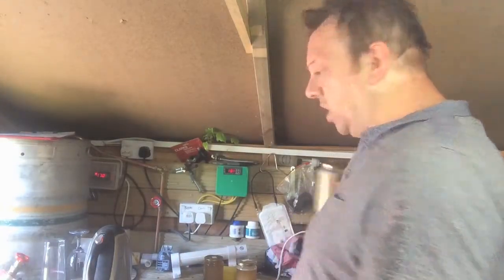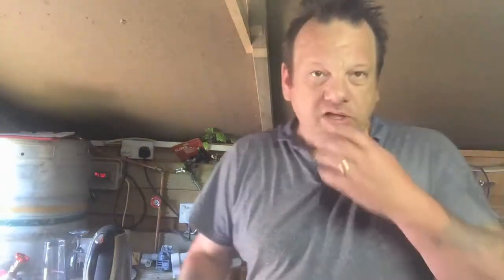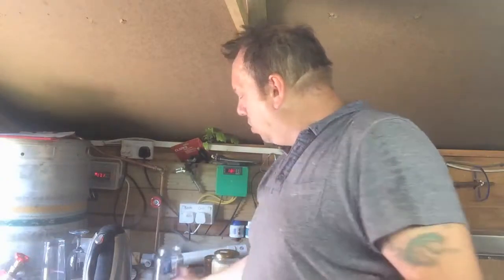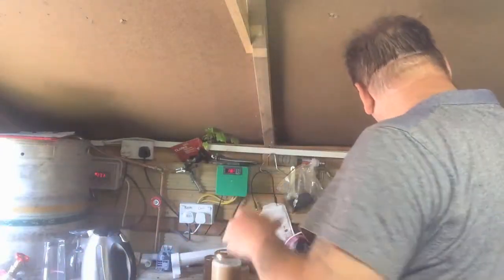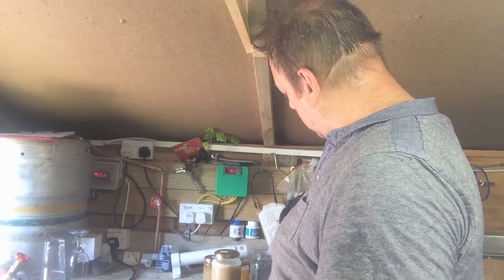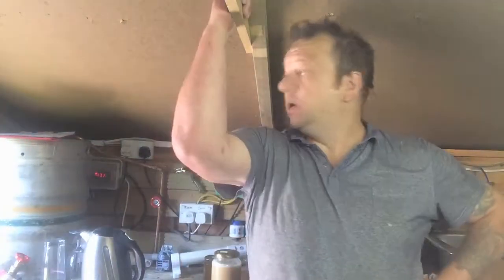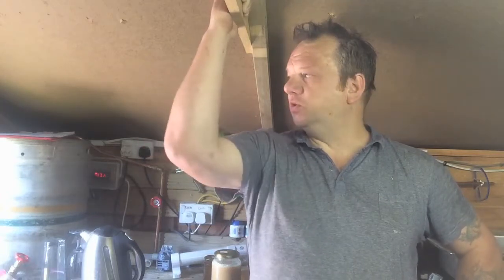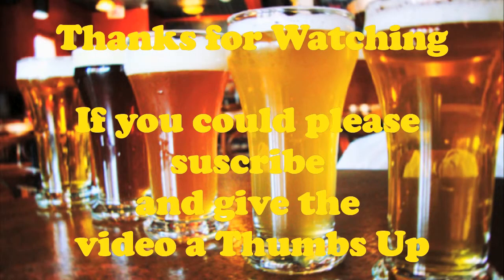Weekend - Camp Fire, Stick Insects and beer